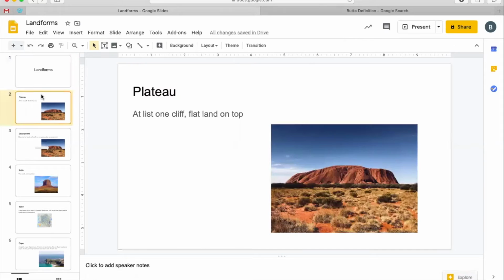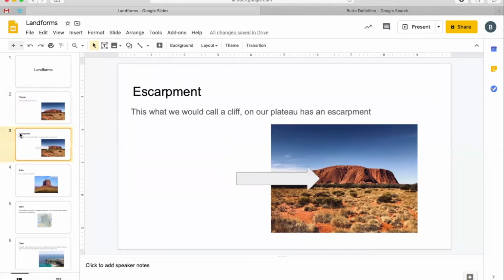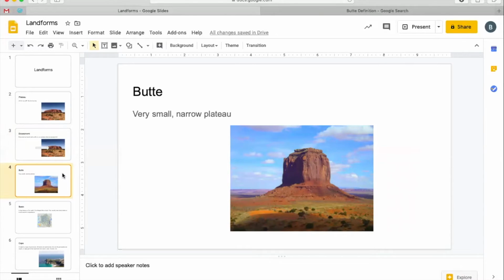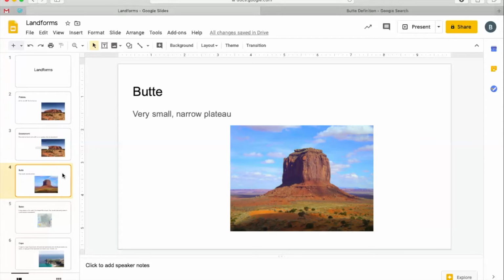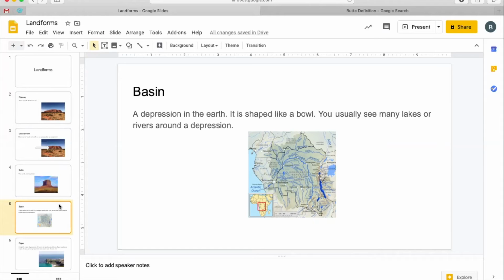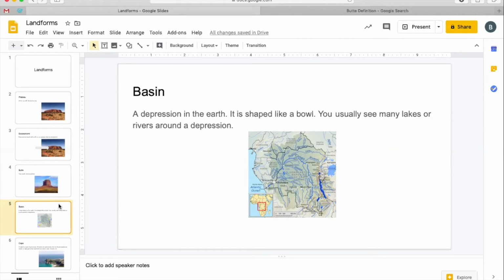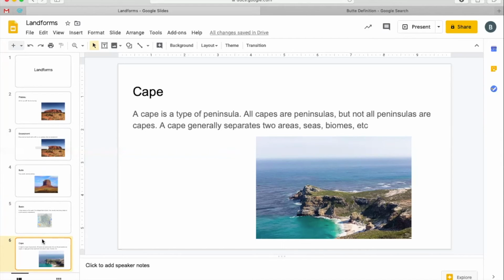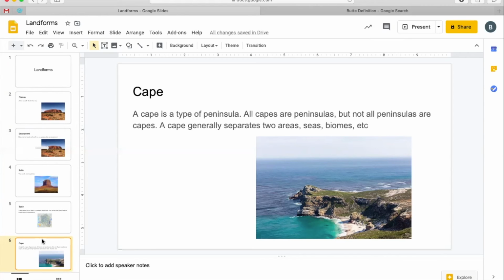4 1 2020